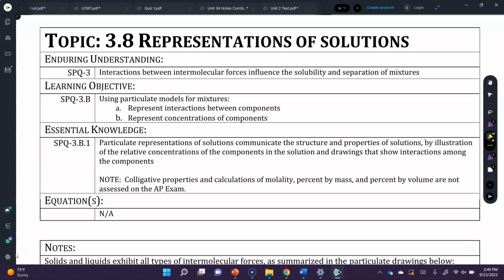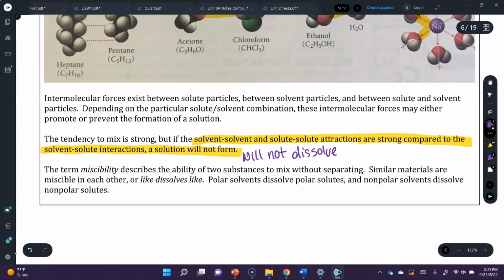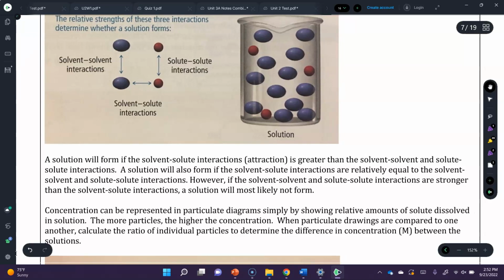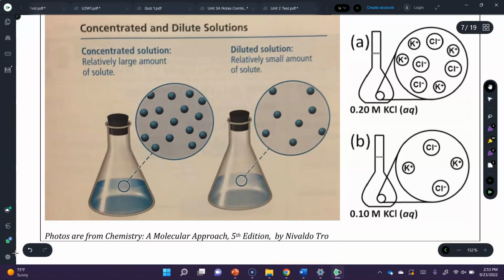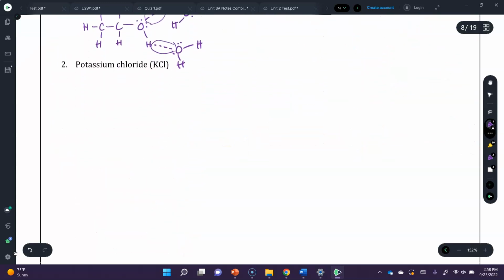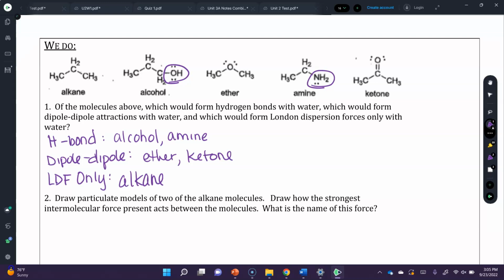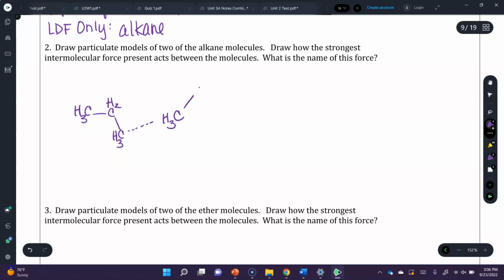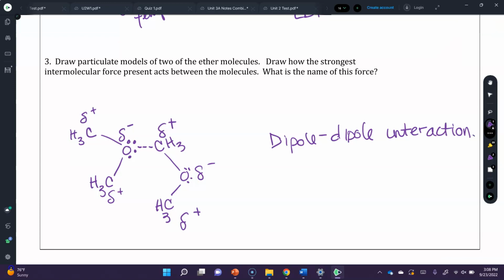3.8 Representations of Solutions